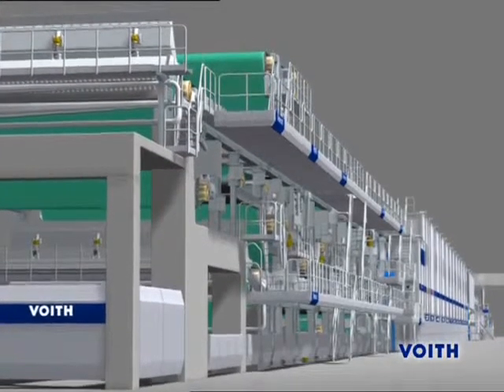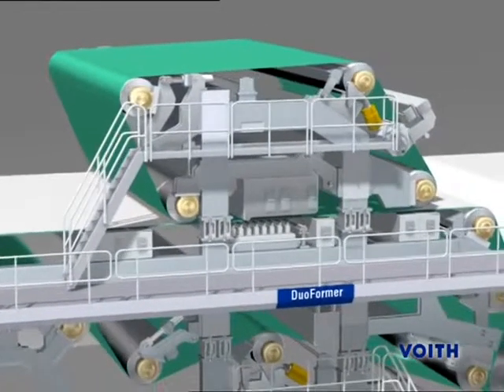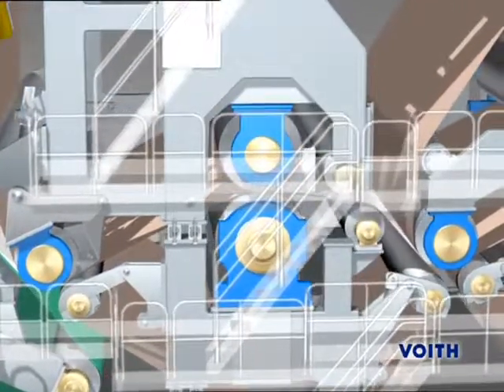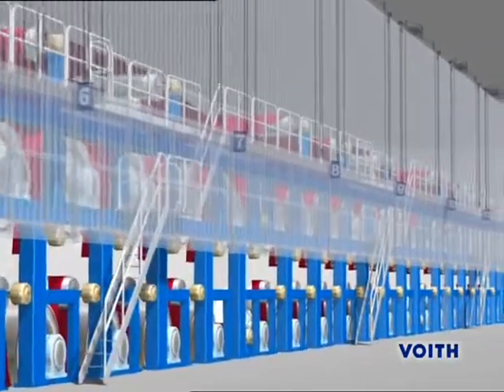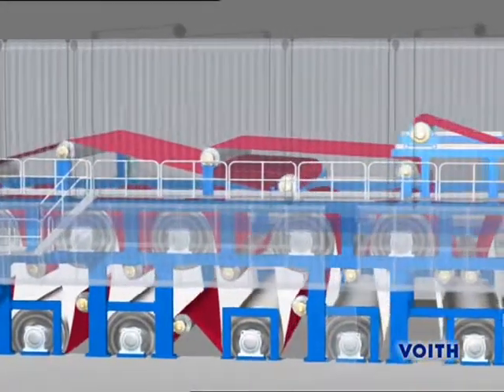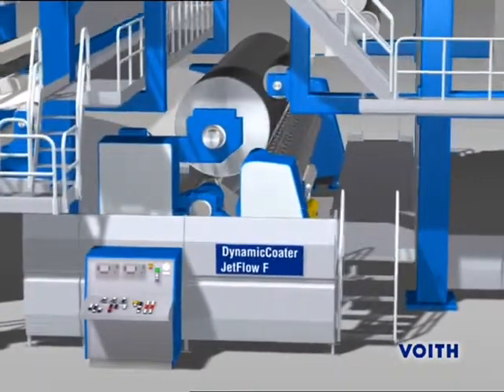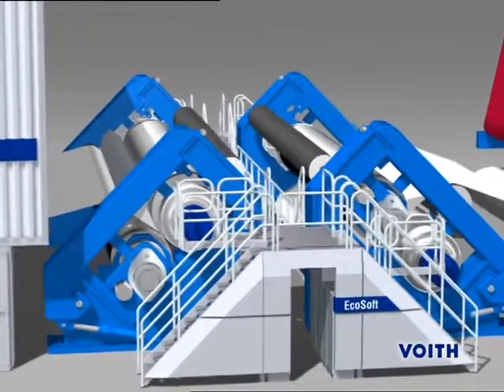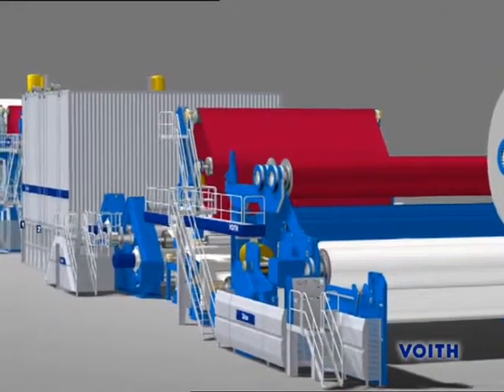Voith paper production process Board machine (EN)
Voith is a leading manufacturer of board machines and offers solutions to meet the stringent demands of board production, such as excellent formation, maximum dry content with optimum sheet guiding and the highest level of machine runability. Our solutions take account of the entire manufacturing process from pulp production through stock preparation to roll packaging. We work sustainably and continuously on improving the ecologically and economically efficient processes and machines for board production.